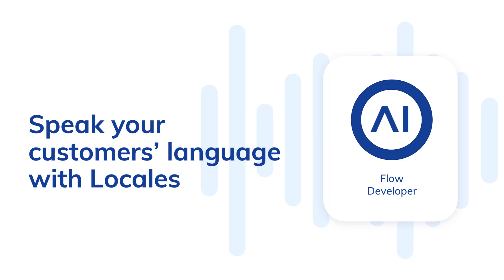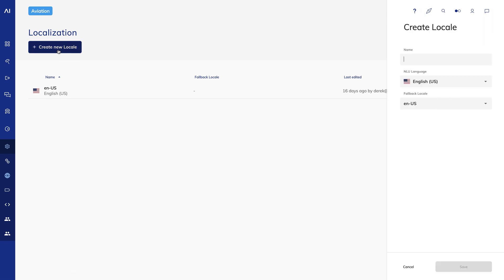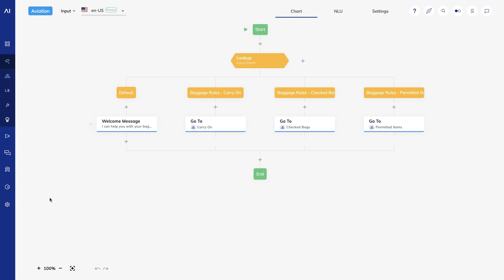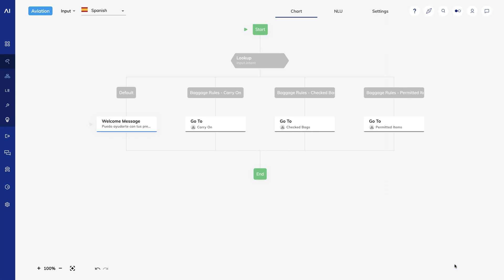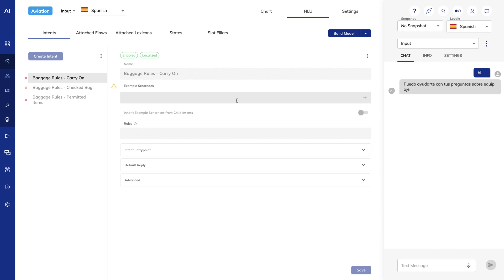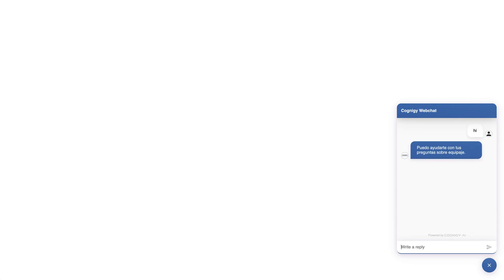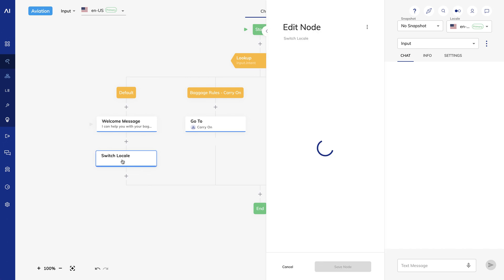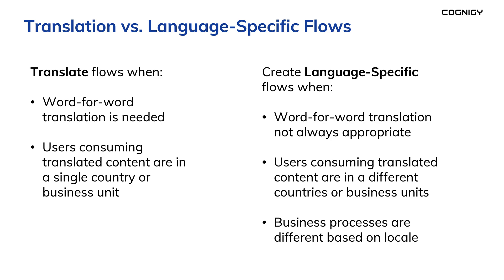Cognigy.AI Developer Training #5: Speak your customers' language with Locales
The Cognigy.AI Developer Training explains advanced concepts of Cognigy.AI and enables you to build complex, powerful Virtual Agents. If you have no prior bot building experience, please watch the Cognigy.AI Foundation Training for a general introduction.

Chapter #5 introduces Locales and explains how to build multi-lingual bots at scale.

For a free certification, supplemental material & much more visit Cognigy Academy under